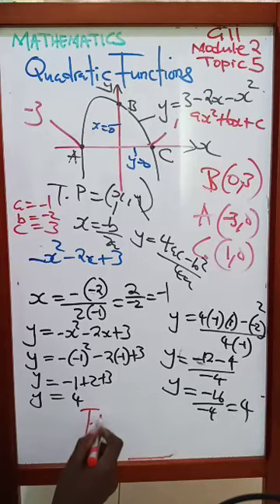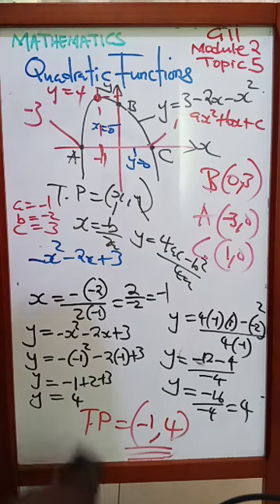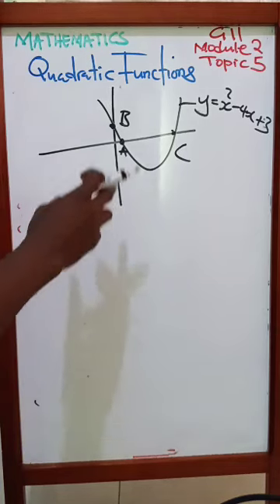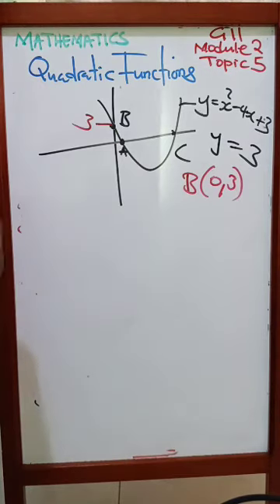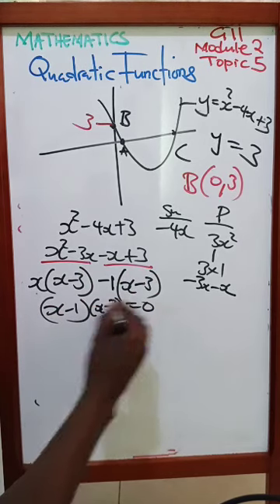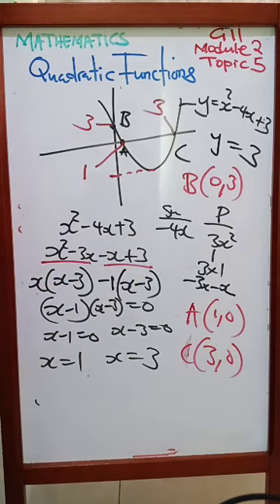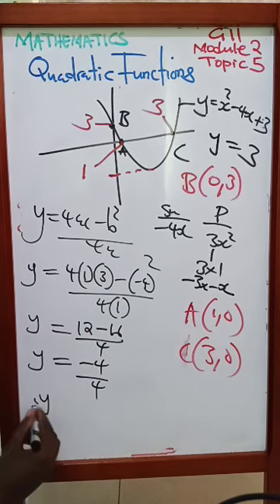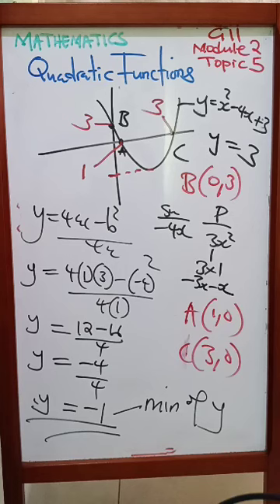Maths G11 Quadratic Functions 4